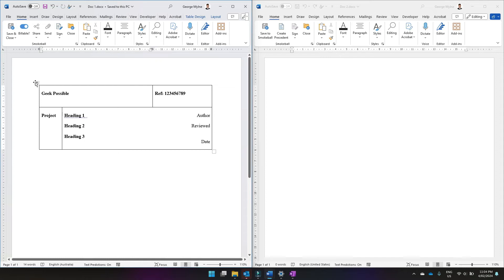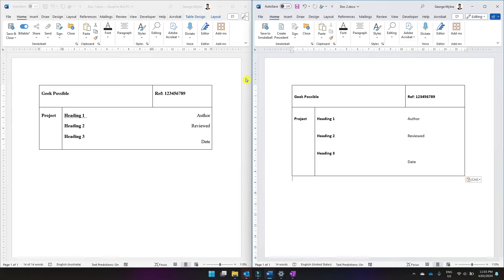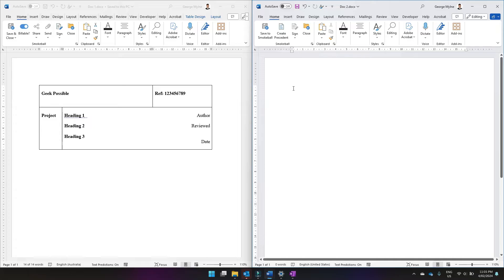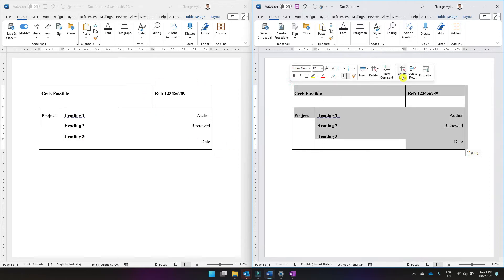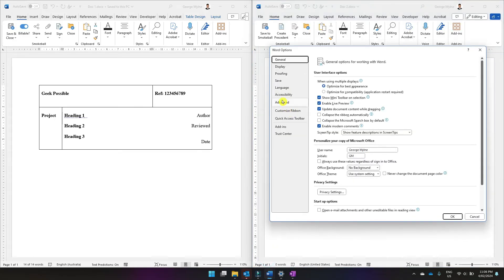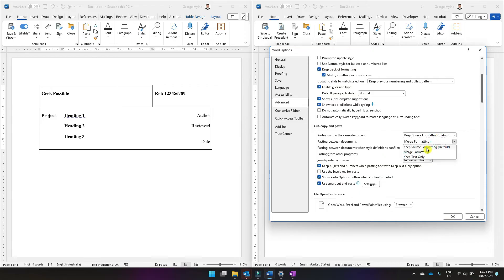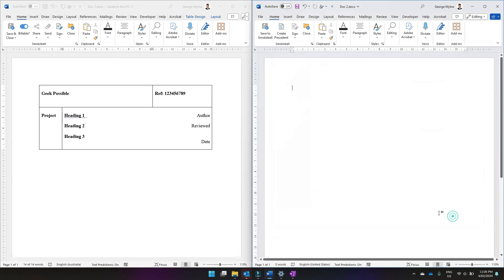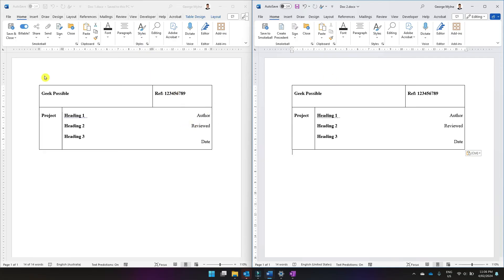How to copy and paste ms word table between documents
If when you are copying and pasting a MS word table from one document to another document, there are formatting issues / differences between the two documents, I give you two tips on how to keep the source formatting.